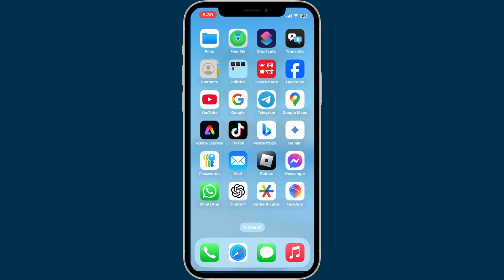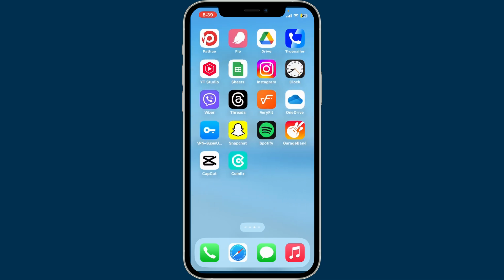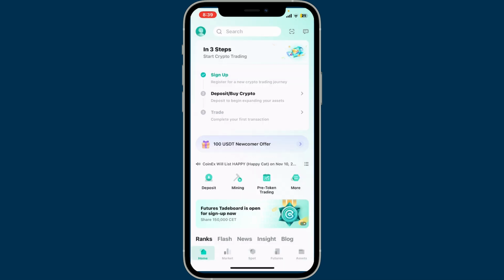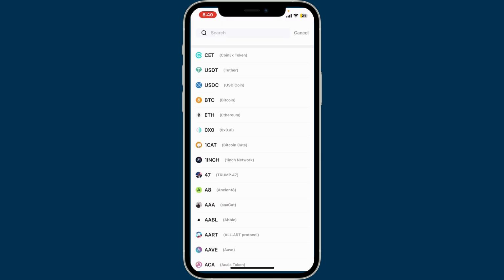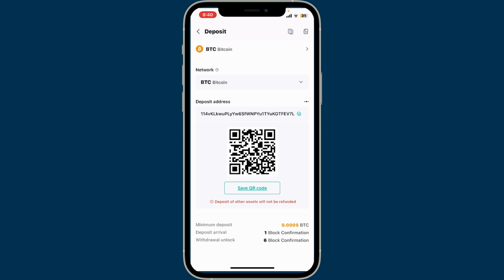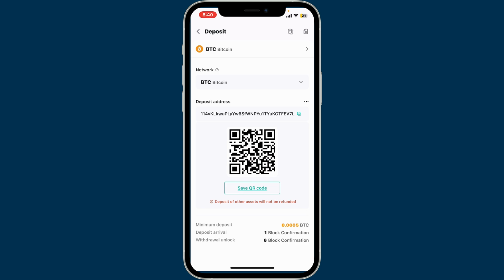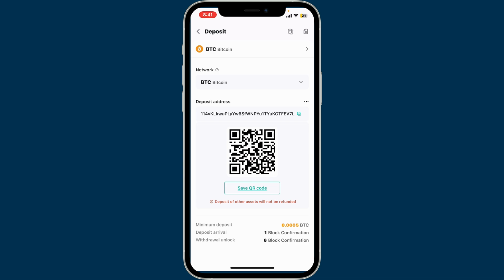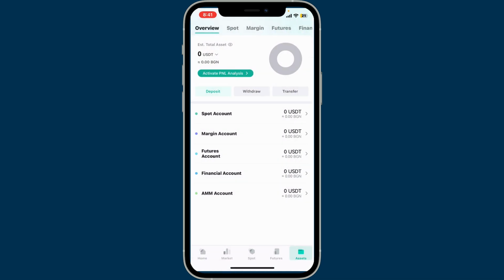How to Find Wallet Address on CoinEx 2024?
Need to find your wallet address on CoinEx for deposits or withdrawals? This tutorial will show you how to quickly locate your CoinEx wallet address for any cryptocurrency. Perfect for getting started with deposits or transferring funds.